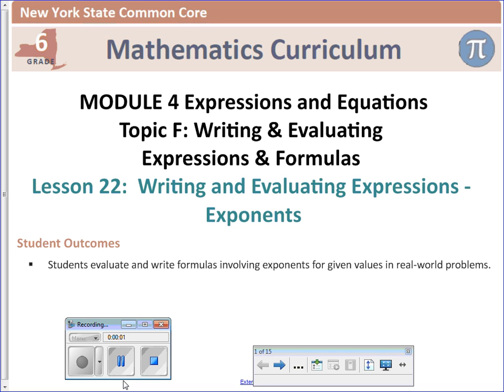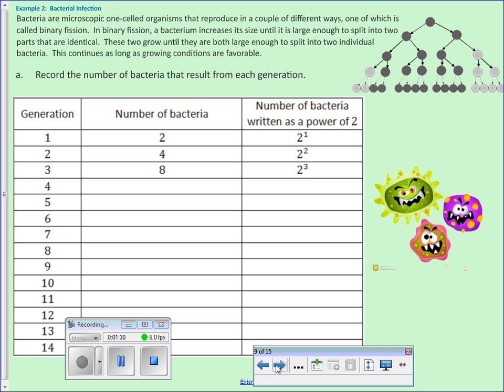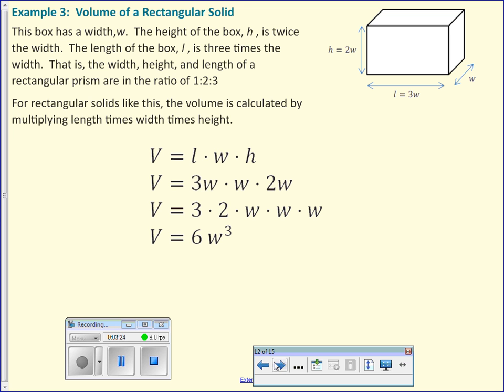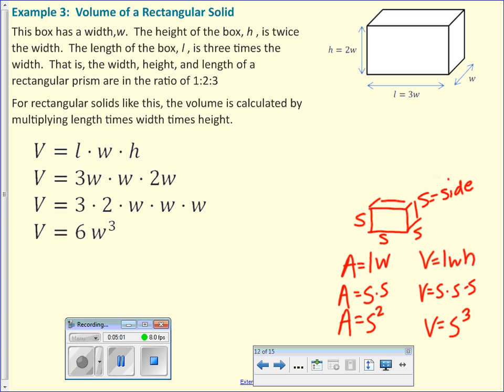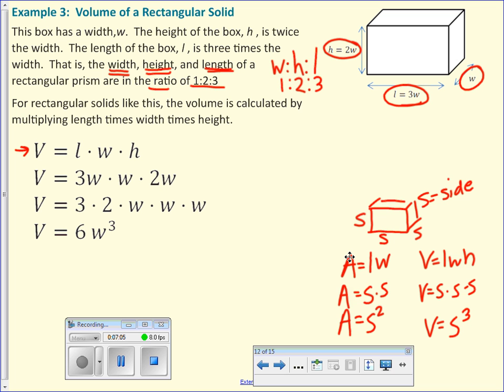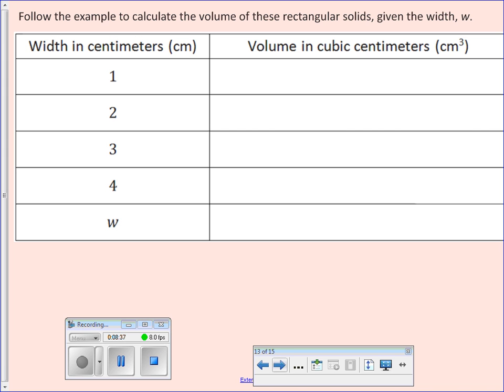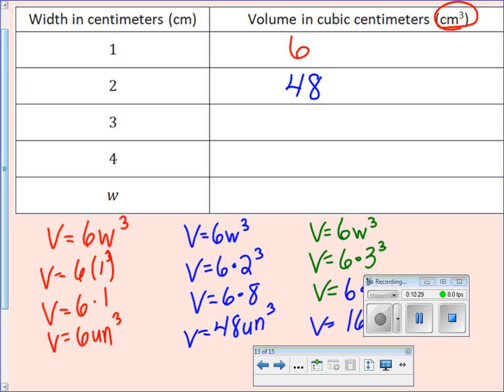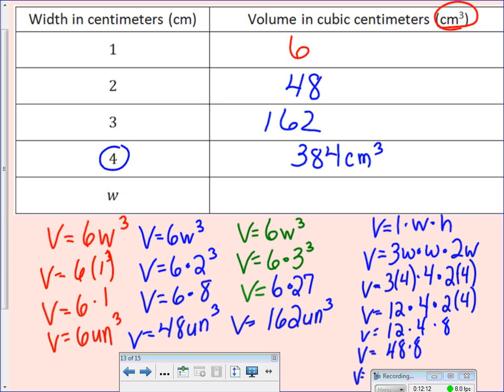Mod 4 Lesson 22